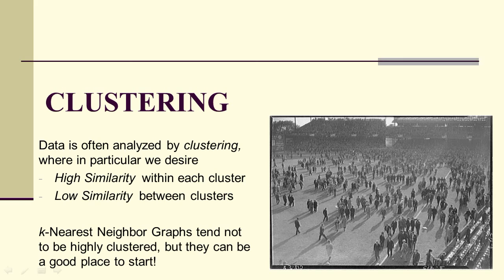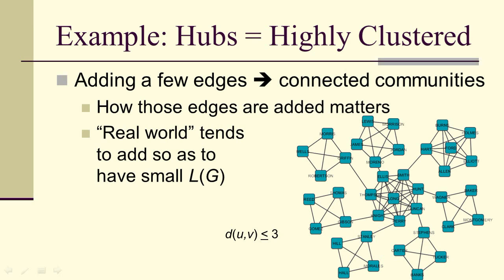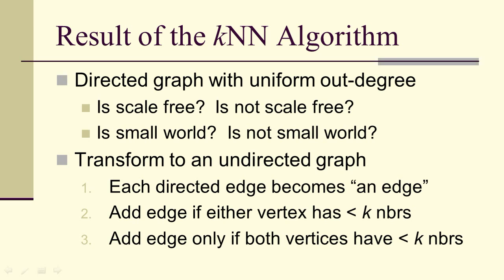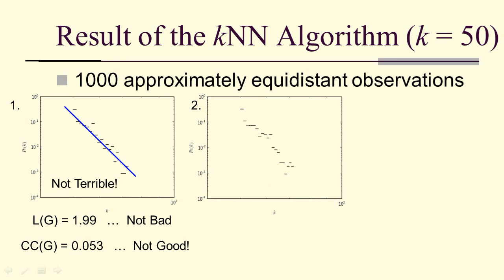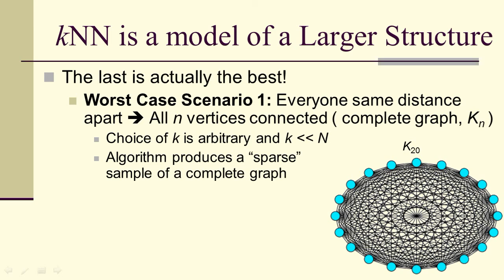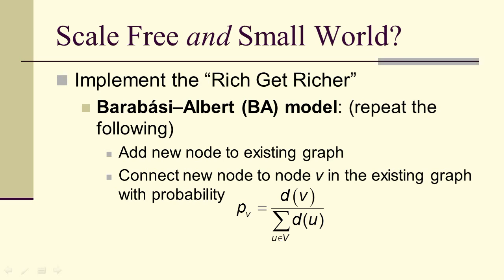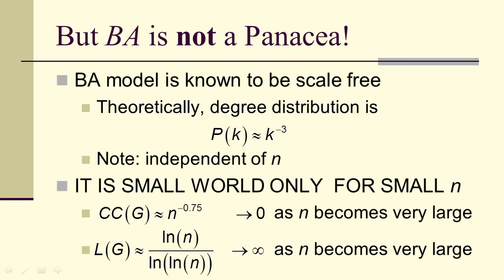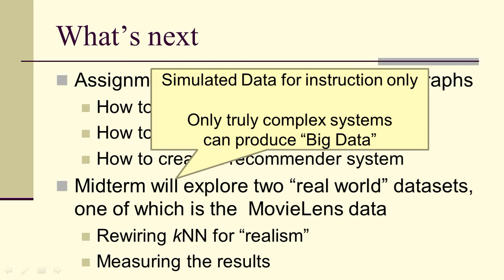Clustering and kNN